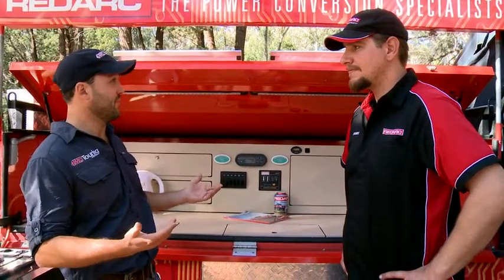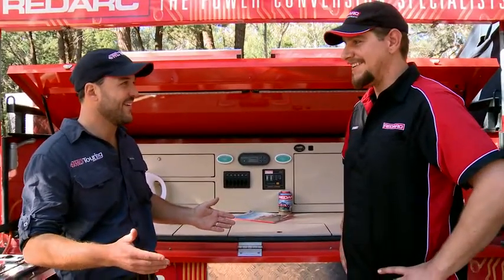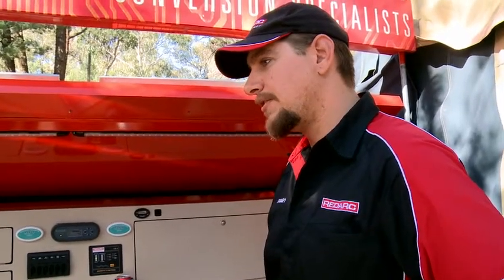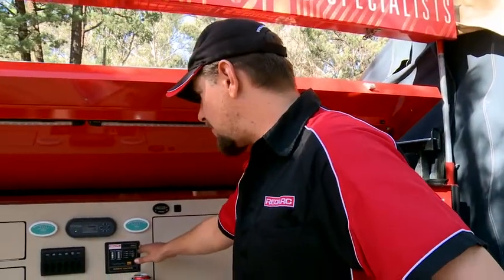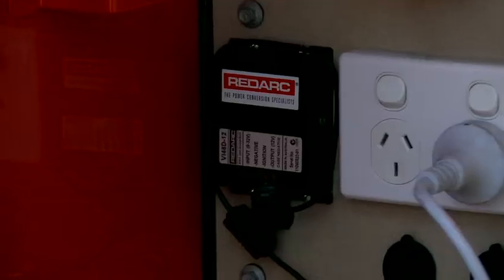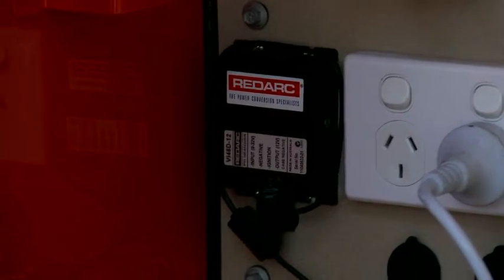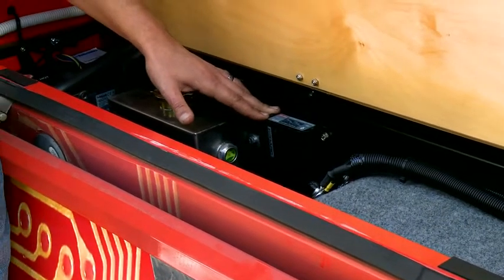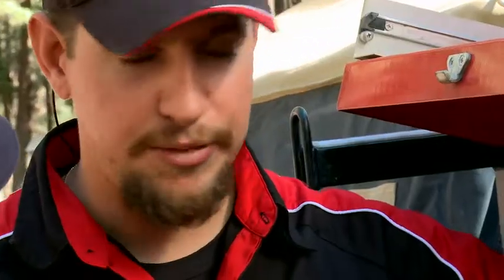REDARC's Camper: Inverters, Batteries & Chargers For Camper Power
Explore camper power solutions including inverters, battery managers, chargers and more in the mobile REDARC camper.

REDARC is the Australian power conversion specialist, with all products manufactured in the Adelaide factory. Each automotive electronic product is designed to enable people to operate their batteries when they are camping and 4WDing so they can power the loads they want and stay comfortable on the road and off-grid. From kettles to lighting, coffee machines, fridges, you can keep beer cold and eat well anywhere.

The off-road adventure camper trailer is built in South Australia as a REDARC travelling showroom. There's two products that are very popular and in demand.

The REDARC battery management system allows you to charge auxiliary batteries from 240V mains power or from solar panels as well as from dc power from the vehicle alternator whilst driving. The battery management system detects power inputs, the state of charge of batteries and the type of battery, and automatically decides where to draw power supply from and how to charge the battery to optimise battery life. There's no user input required once the system is installed by an autoelectrician.

The REDARC inverter comes with a remote control. An inverter allows you to use devices and appliances that take 240V power from mains supply from a 12V or 24V dual battery system. Voltage stabilisers allow sensitive electrical equipment to be supported, for example computuers, GPS devices or anything else that requires a cery stable, continuous voltage to run. A pure sine wave inverter ensures the health of devices. Using a modified sine wave directly from battery power can shorten the life of computers or phones causing the hard drive to crash, but a pure sine wave inverter ensures that current is consistent and stable.

The REDARC BDDC charger keeps the batteries charged using dcdc power from the vehicle alternator when the towing vehicle is driving. This dual battery charger converts power from the towing vehicle to the correct voltage and current levels for the batteries being charged (the vehicle alternator power is designed for charging the starter battery, so different battery types will need a different charge input — that's where the dual battery charger comes in).

You can explore the REDARC camper at the next 4x4, caravan or camping show, or check out the wealth of resources and inspiration for upgrading your 4x4, motorhome or caravan or powering your campsites on the REDARC website.